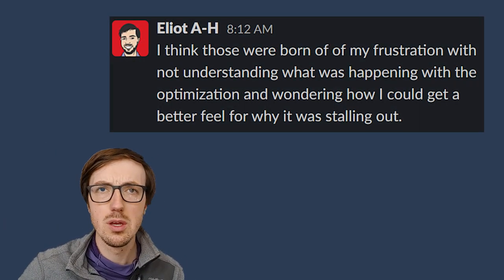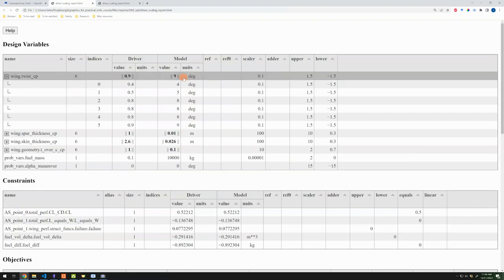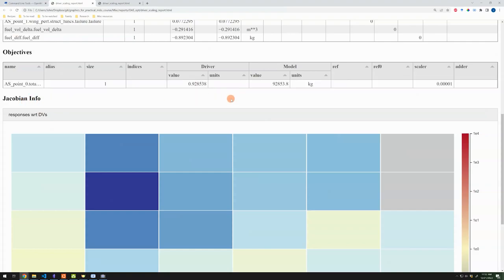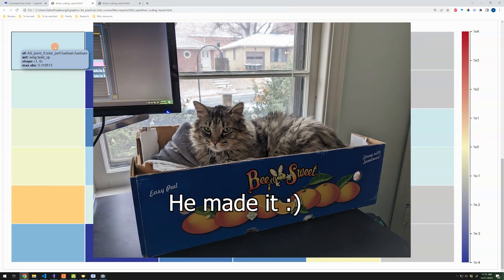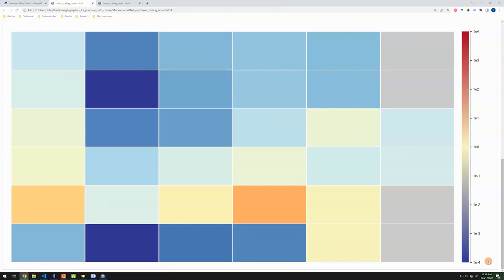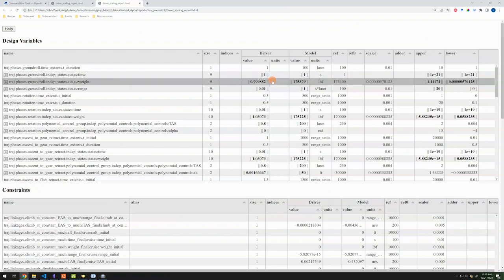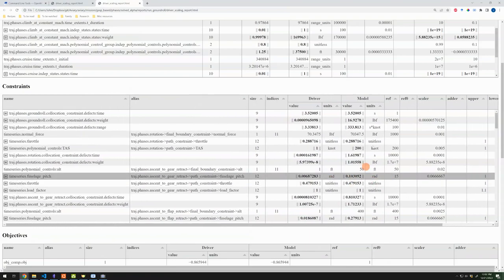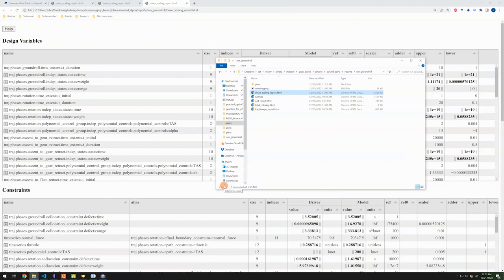How to use the driver scaling report in OpenMDAO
This informal lesson is all about reading and understanding the driver scaling report, a built-in OpenMDAO tool designed to help you create well-posed optimization problems and diagnose ill-posed ones. I'll walk you through a few different examples and highlight what the report can reveal about scaling factors, units, and Jacobian magnitudes.

0:00 - Intro and context
2:32 - Example #1; DVs, constraints, objective
8:00 - Example #1; Jacobian examination
12:01 - Example #2
18:31 - Conclusion